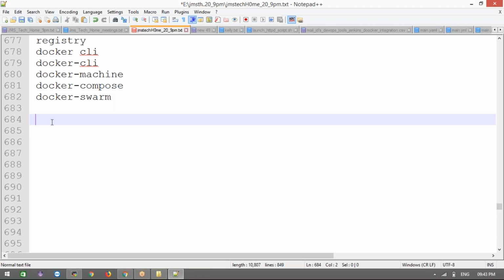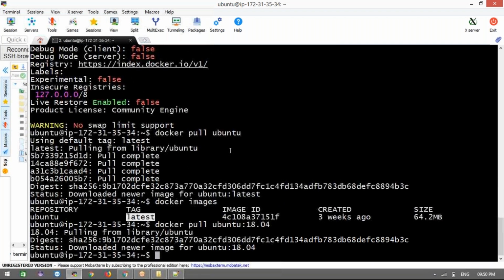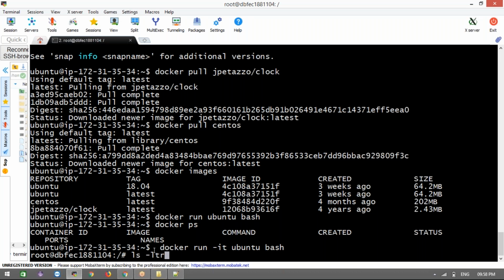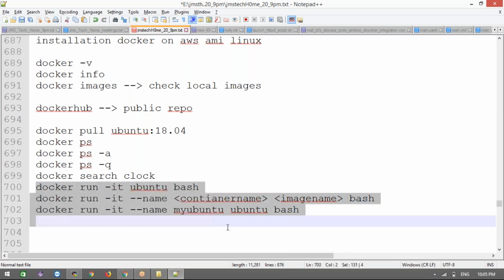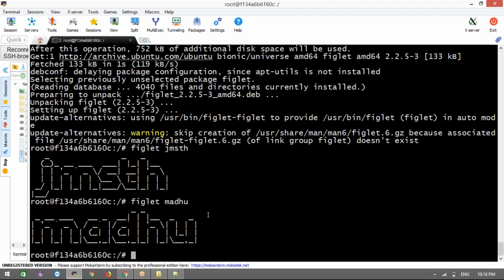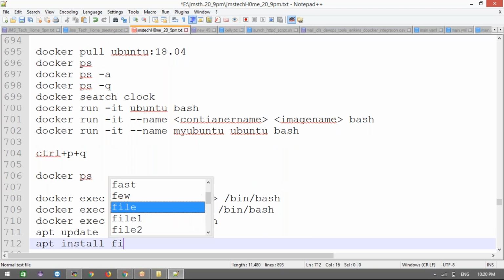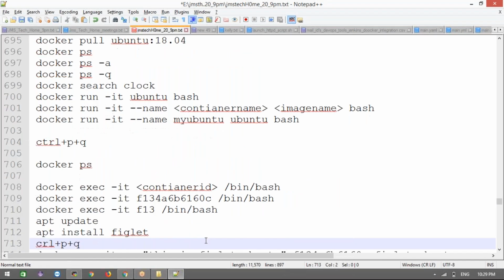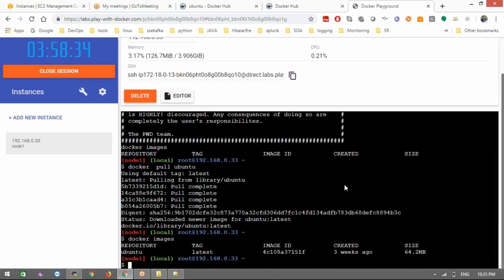26 Docker commands #2